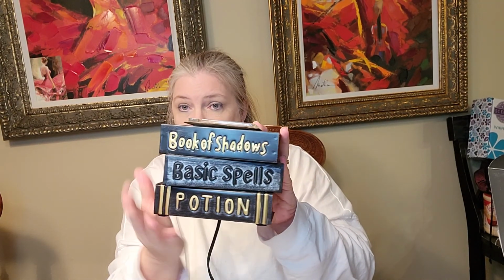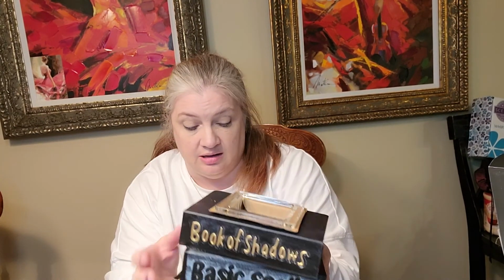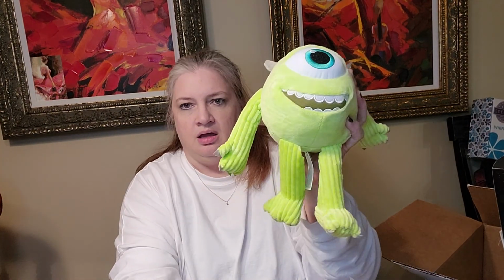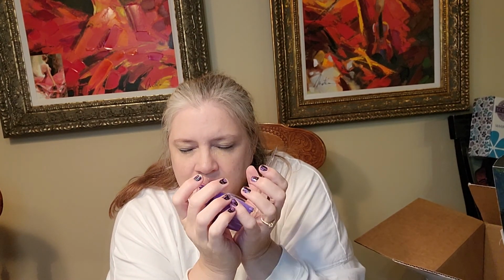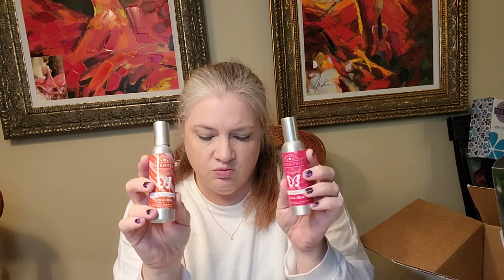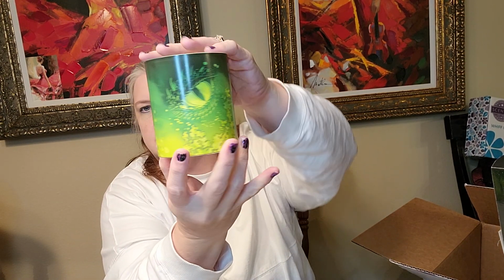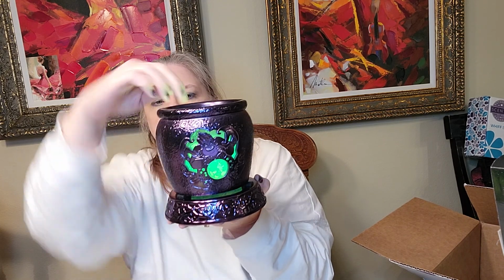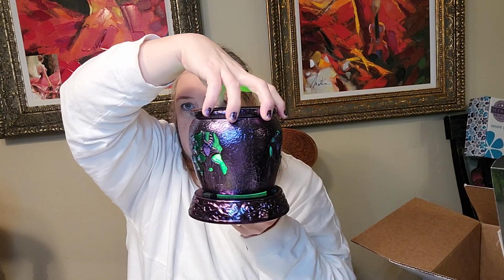Villains warmer and Monsters Inc.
Three boxes arrived today.  I am unboxing 2 of the three boxes (there will be another video tomorrow for box 3).

The Disney Villains warmer and wax are amazing and still available as of today.